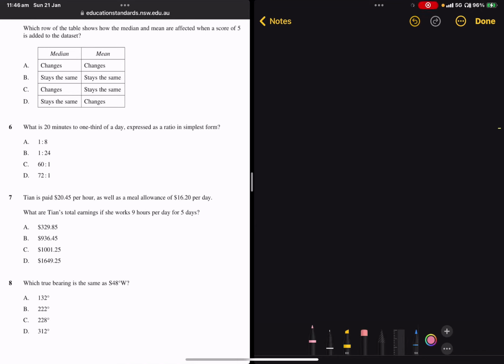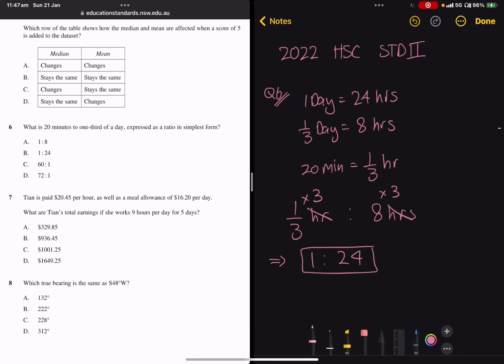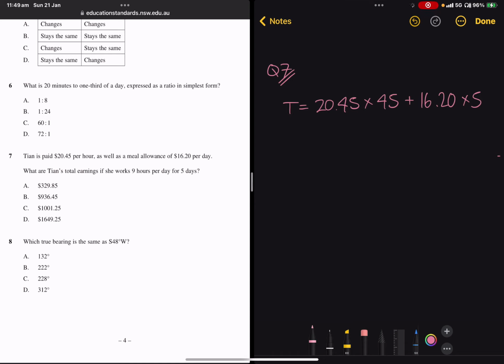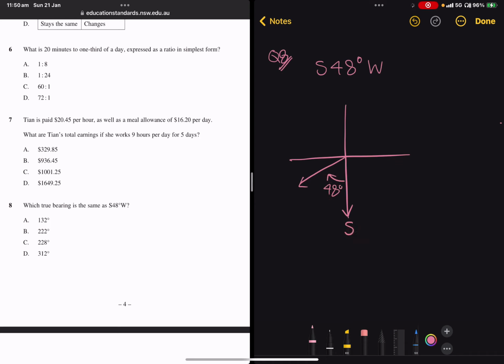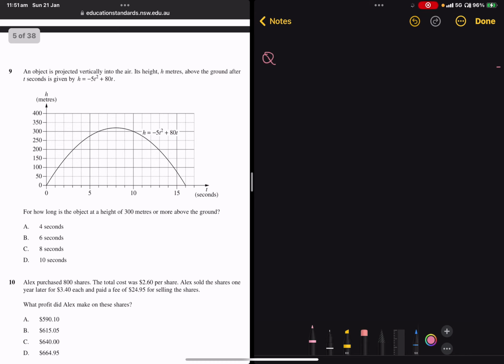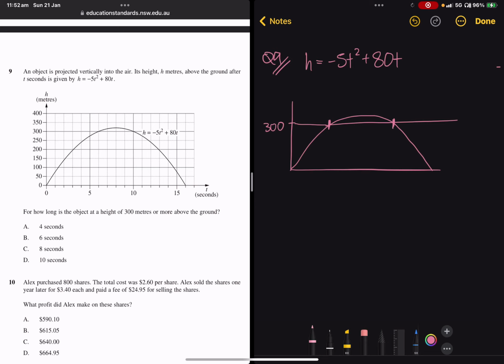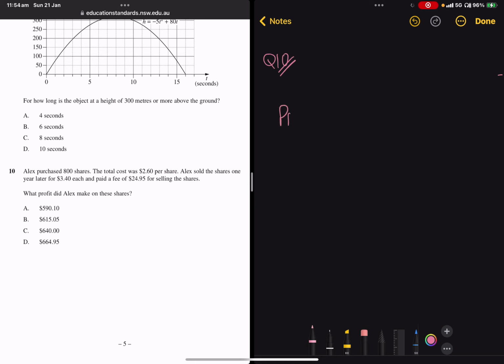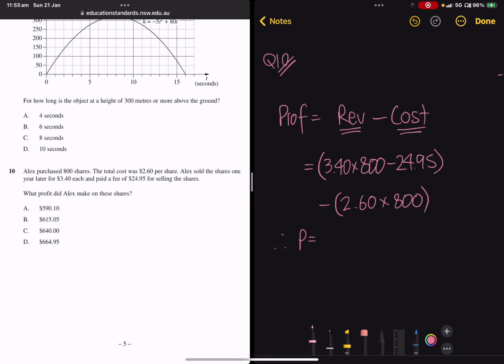2022 HSC Mathematics Standard 2/General 2 Paper Q6-10 Solutions